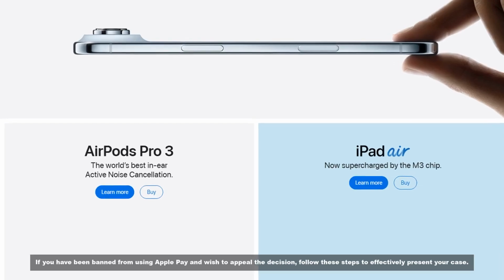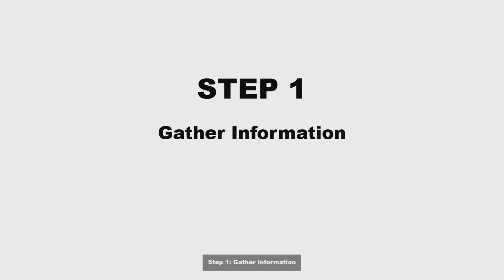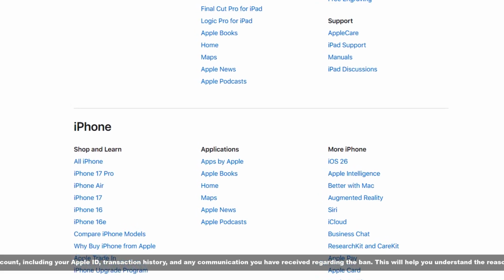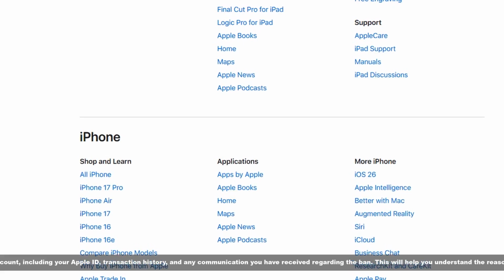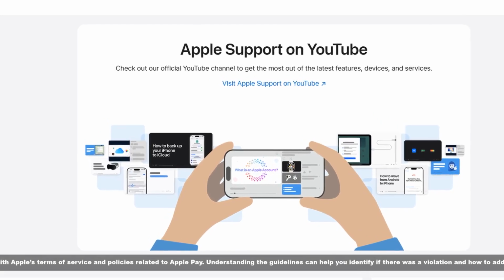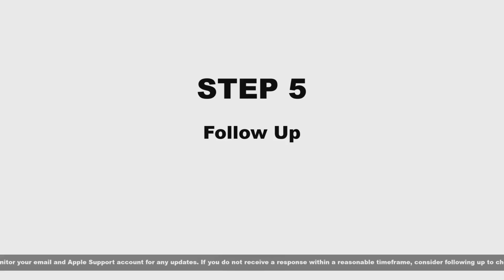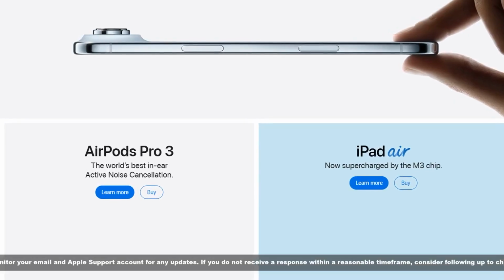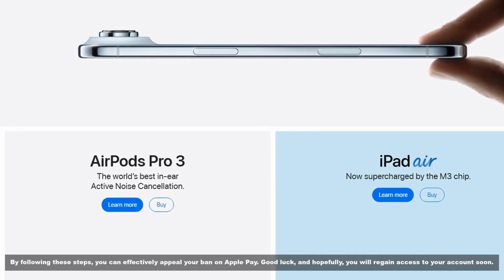How To Appeal A Ban On Apple Pay 2025 (2026)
In this video, we will guide you through the process of how to appeal a ban on Apple Pay in 2025. If you've encountered issues with your Apple Pay account, we’ll provide tips and common search phrases to help you navigate the appeal process effectively.